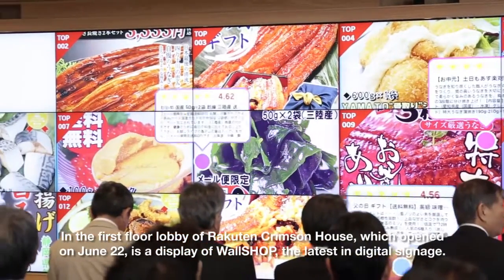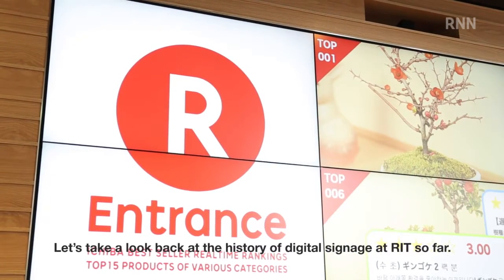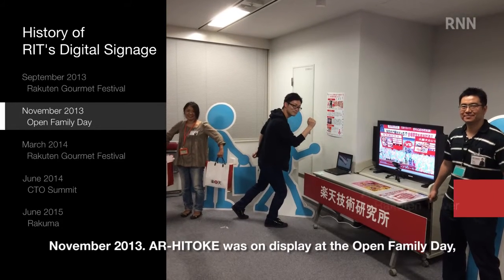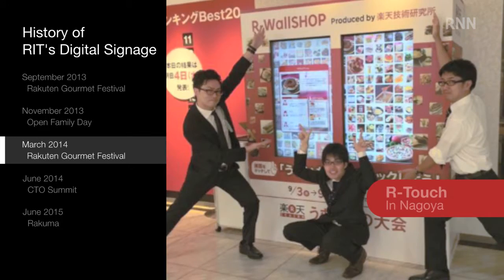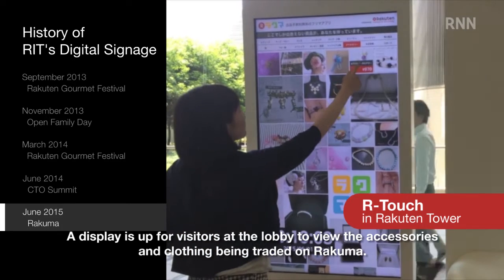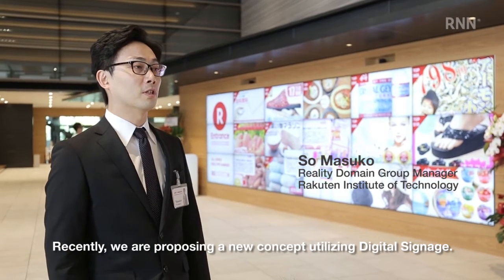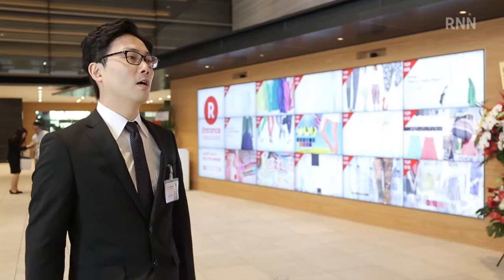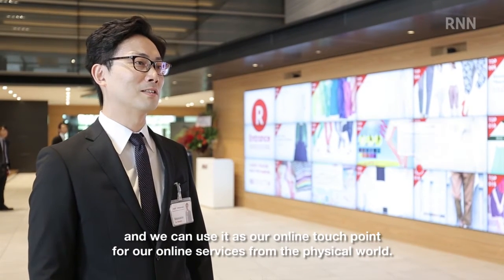RIT's New Digital Signage at Rakuten Crimson House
In the first floor lobby of Rakuten Crimson House, which opened on June 22, is a display of WallSHOP, the latest in digital signage.
It has been developed by RIT (Rakuten Institute of Technology) with GMO (Global Marketing Office).
RIT is a research and development institute that looks at the future of internet to come up with innovative technologies.
Let’s take a look back at the history of digital signage at RIT so far.

Please check following videos for the technical details.